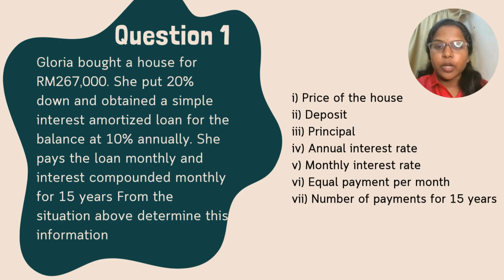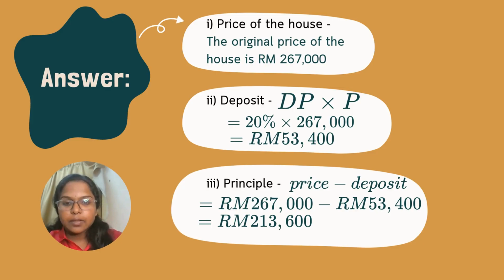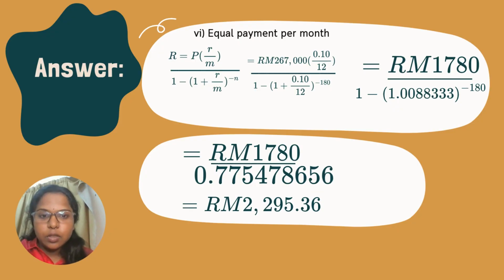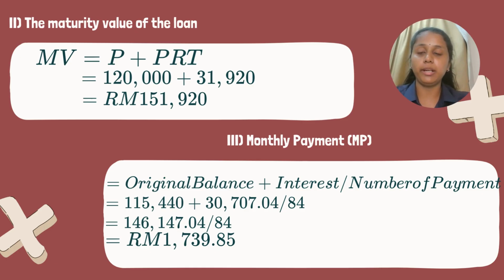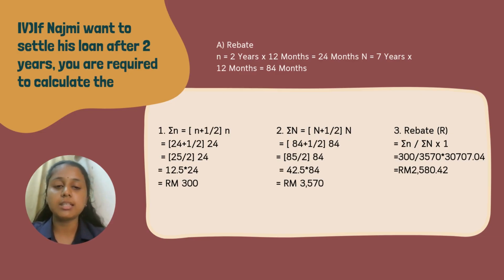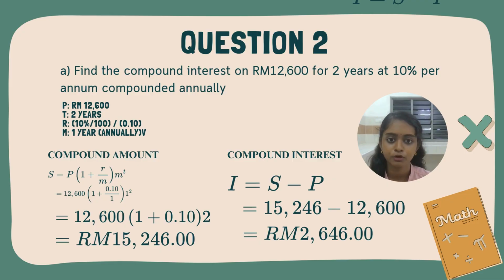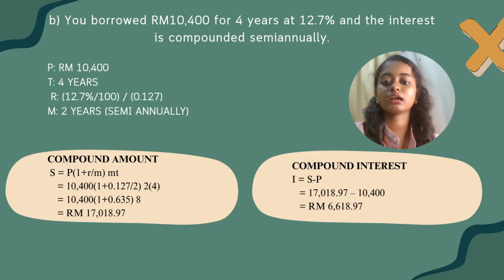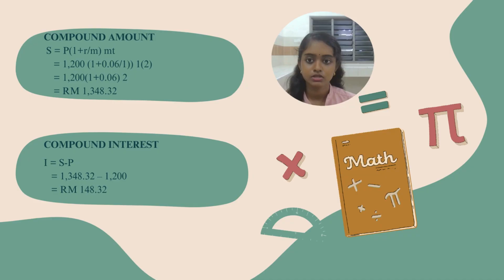DPB 20093 | BUSINESS MATHEMATICS | PRACTICAL EXERCISE